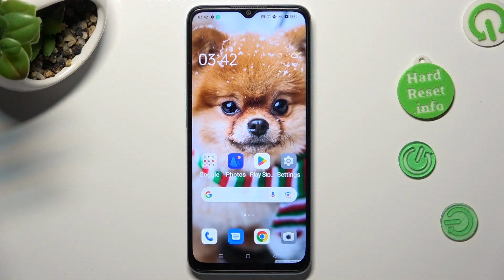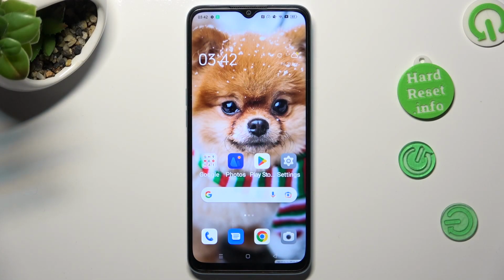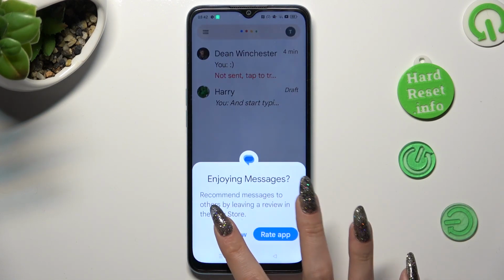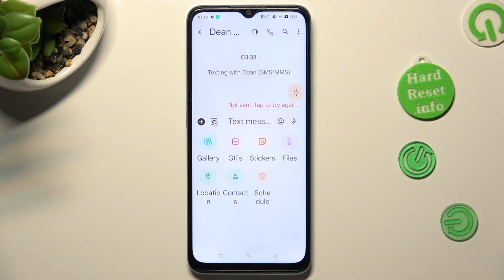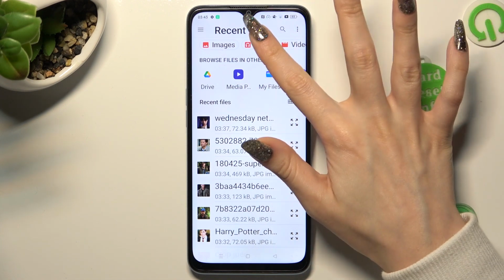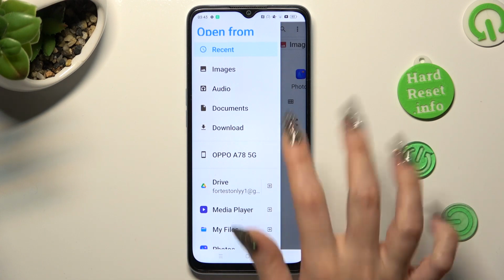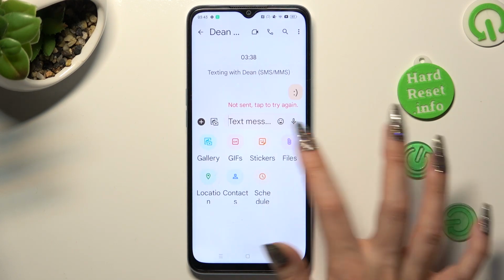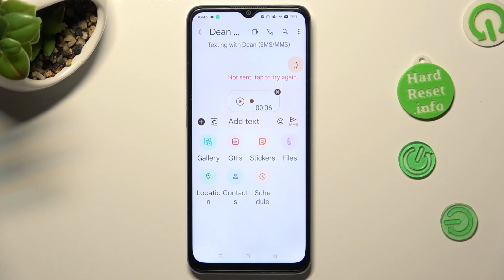How to Add Audio or Video Files To Your Text Message on Oppo A78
Find out more about Oppo A78:
Greetings! In this tutorial, we'll be demonstrating how to add audio or video files to your text messages on the Oppo A78. We'll guide you on how to easily attach music files or videos to your text and send them successfully. Thank you for staying with us and we hope you find this tutorial helpful. If you want to know more about your Oppo A78, visit our YouTube channel.

How to add videos to your text message on Oppo A78? How to attach an audio file to a text message on Oppo A78? How to add video and audio files to your message on Oppo A78?